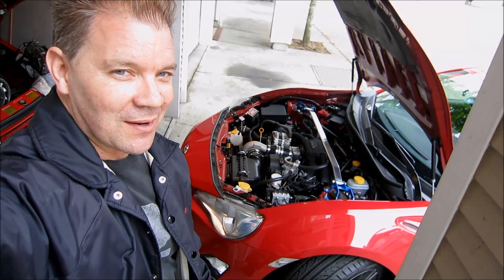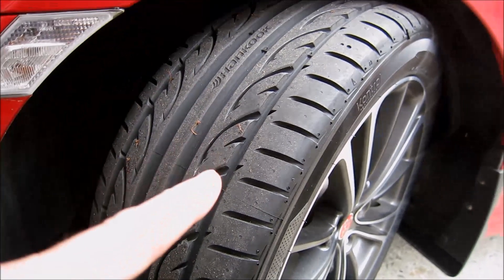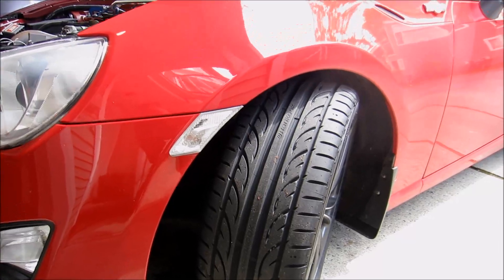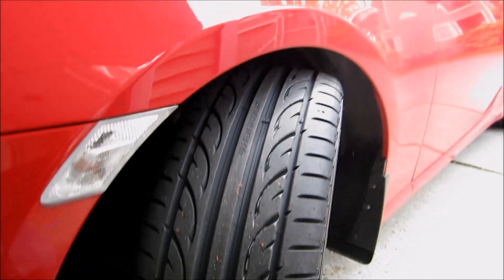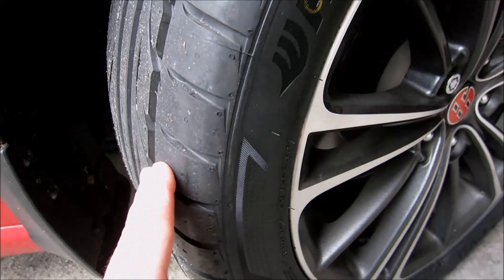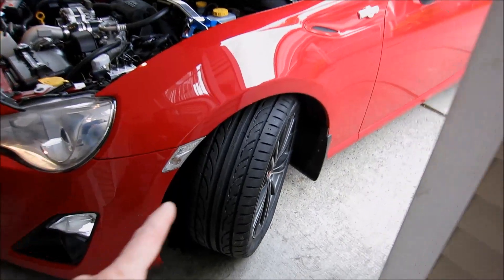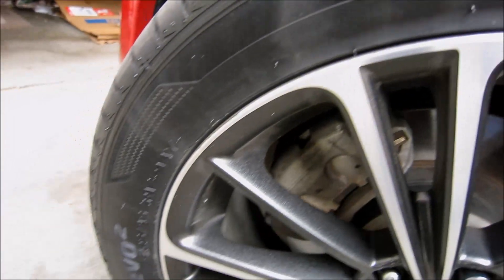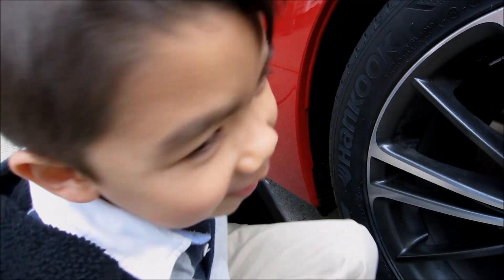New performance tires for my FRS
Finally getting new tires for my FRS, but how big can I go?